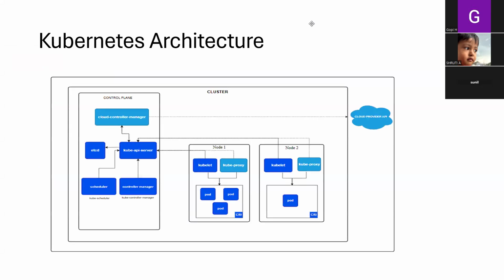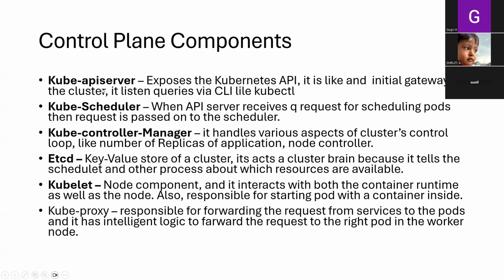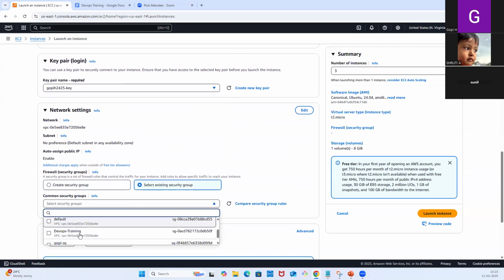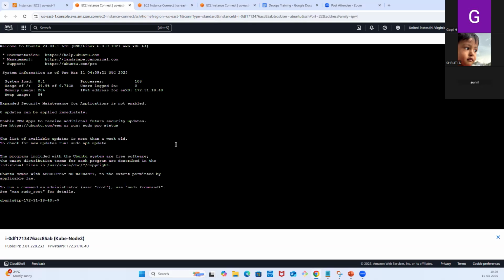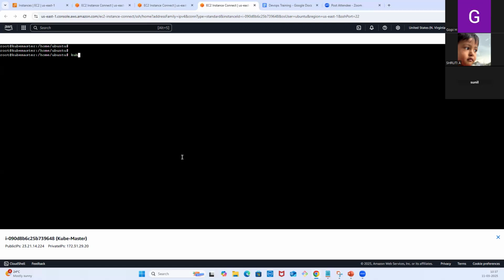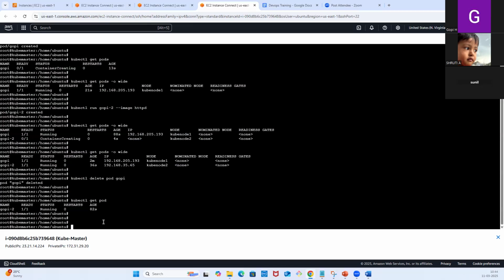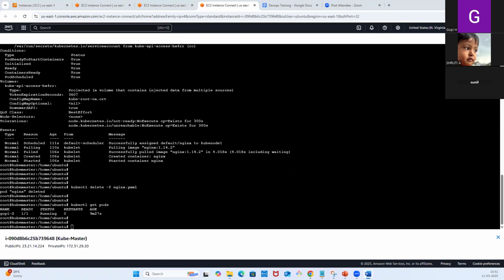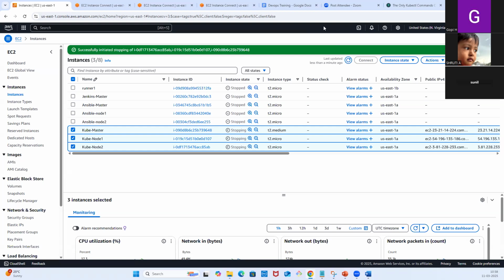Day-11 | DevOps Bootcamp | Kubernetes part-1